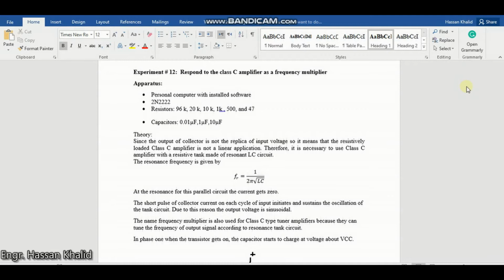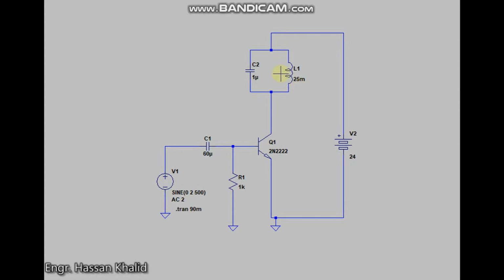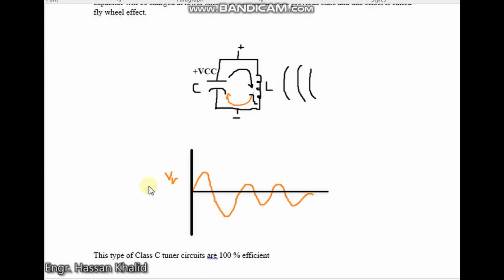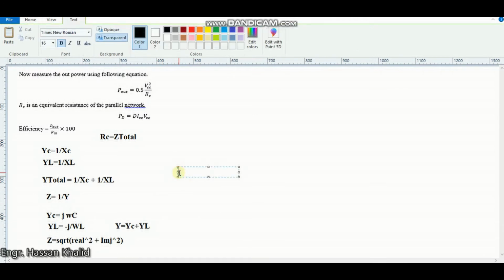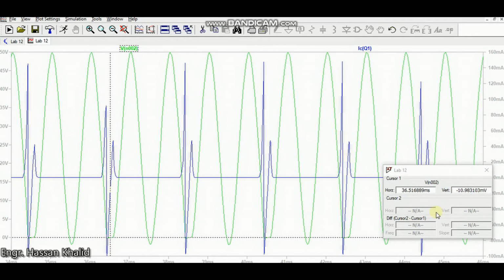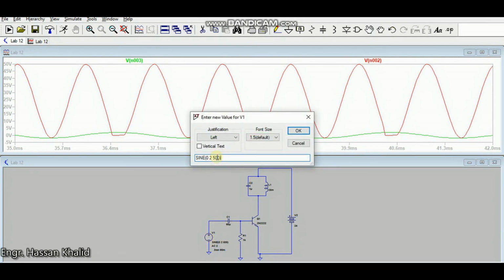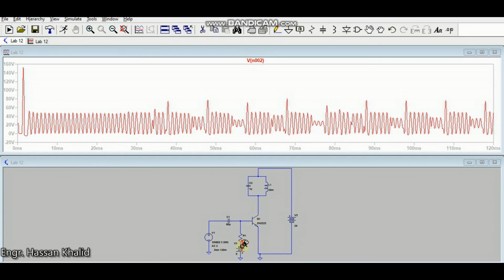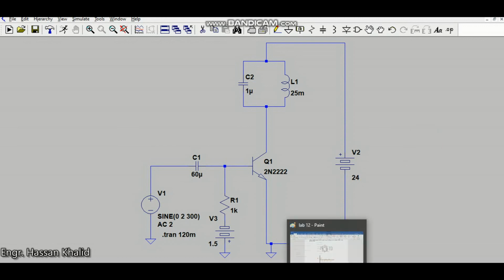Class C amplifiers as frequency multipliers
This video solves the efficiency and output voltage waveform issues presented in Class C amplifiers using LTSPICE and theoretical structure